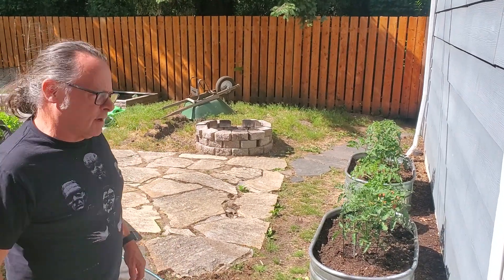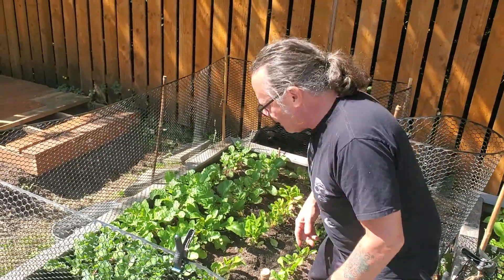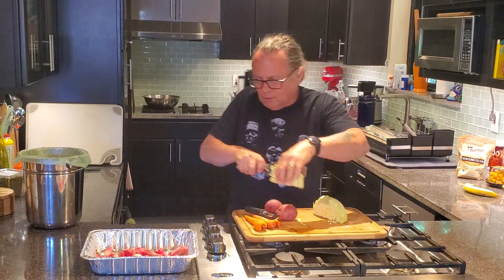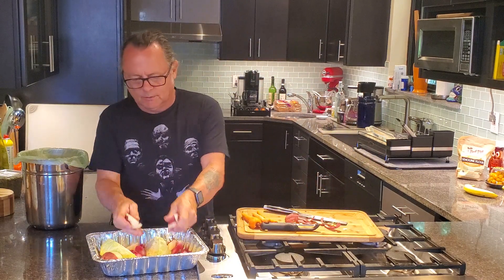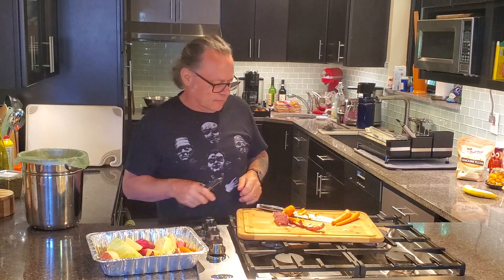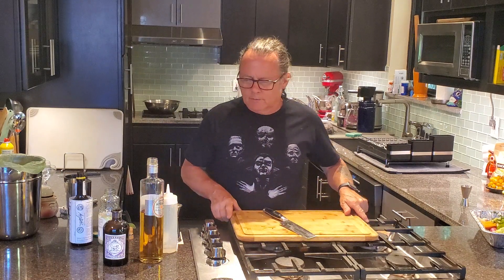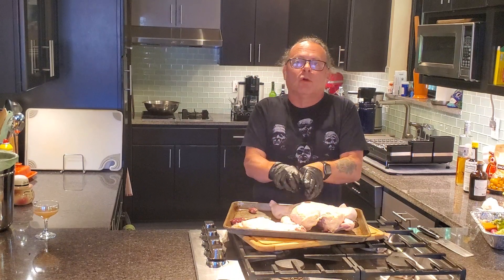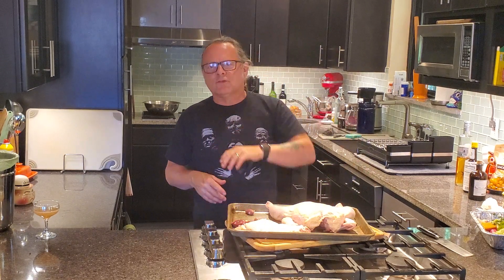Sunday supper. Roast Chicken, Braised veg. the cocktail DNA #1. short tour of the garden